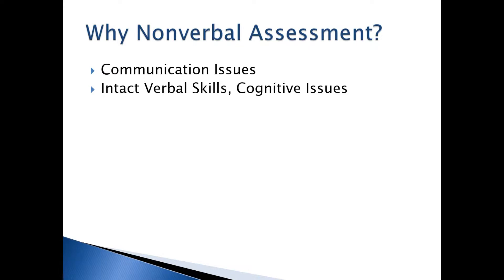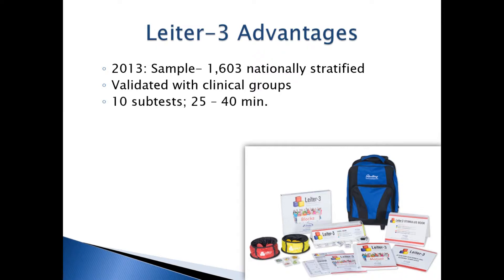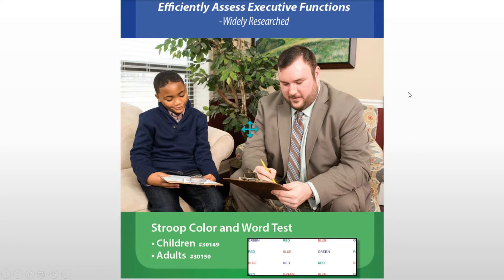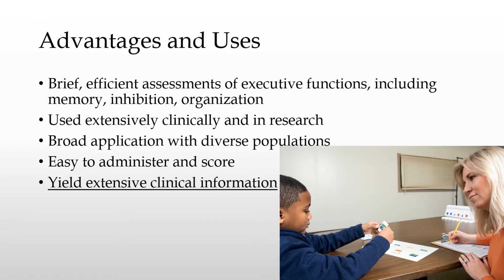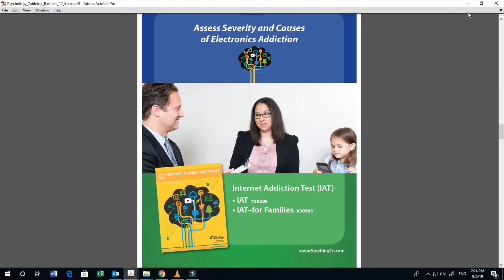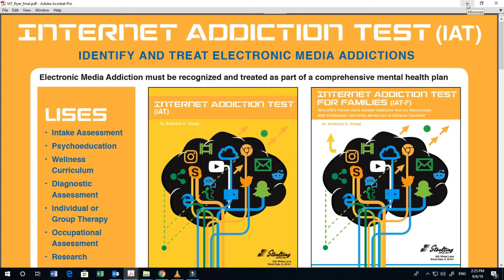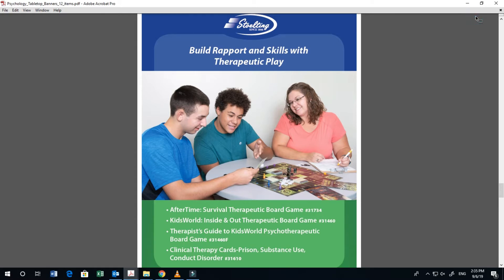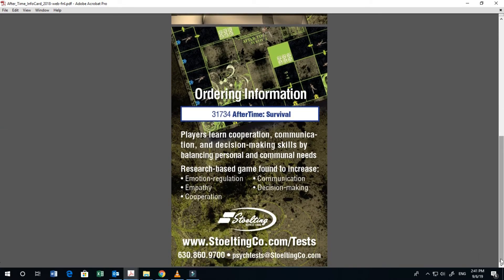Stoelting Psychological Assessments Overview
Stoelting Psychological Assessments showcases featured psychology tests and therapeutic products.  Cognitive, executive functions, developmental, addiction, attention, autism, memory, occupational, and neuropsychological tests and therapy products for all ages, issues, and abilities.  Product features and uses are reviewed.